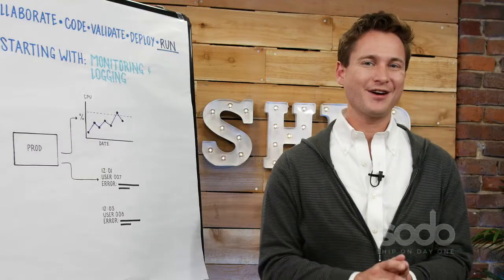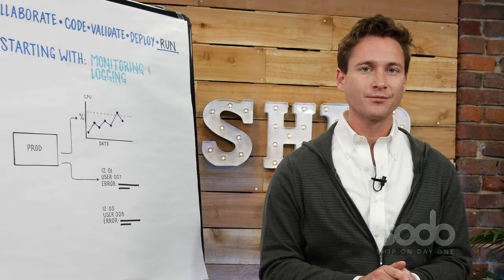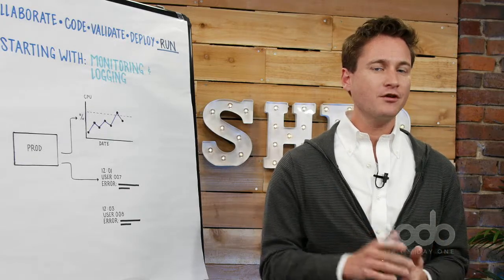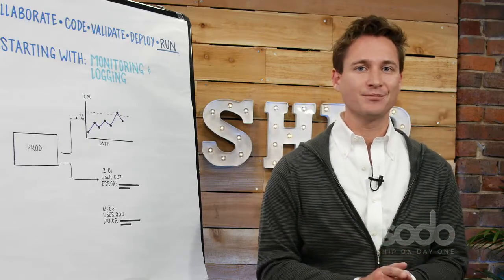Starting with Monitoring and Logging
A short video explaining how to start with a monitoring and logging system.